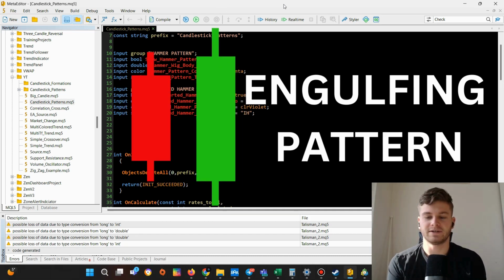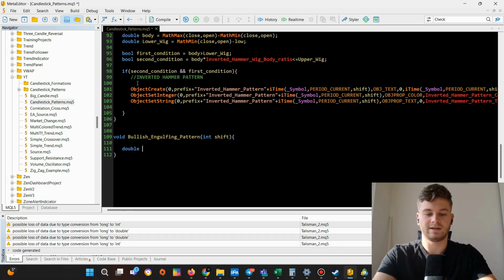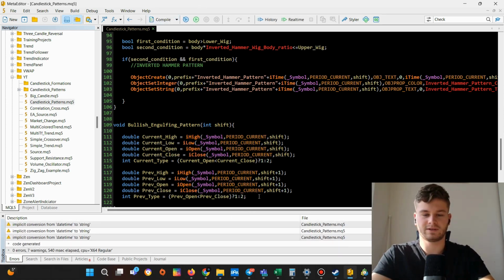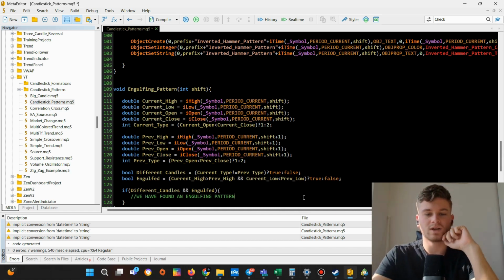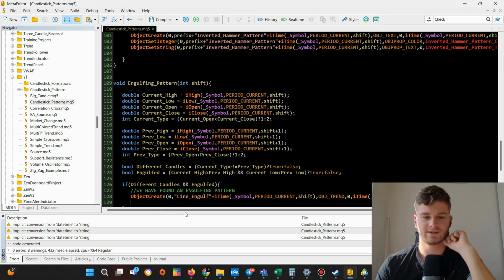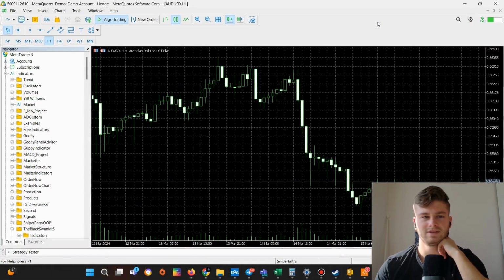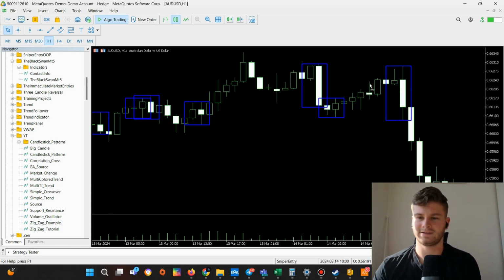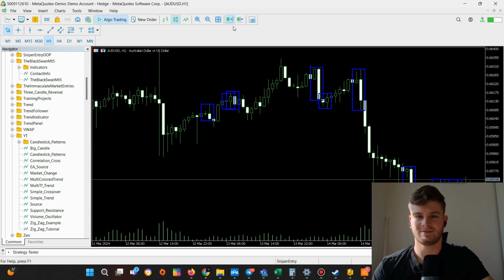Engulfing Pattern in MQL5 - Coding Tutorial